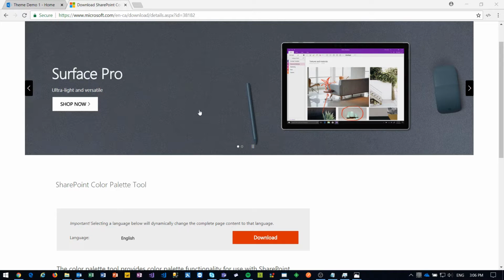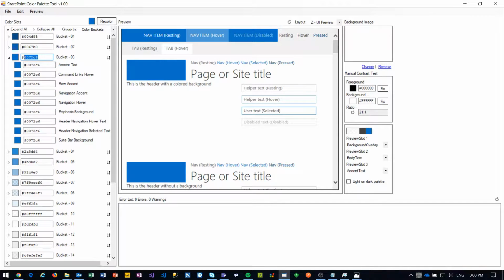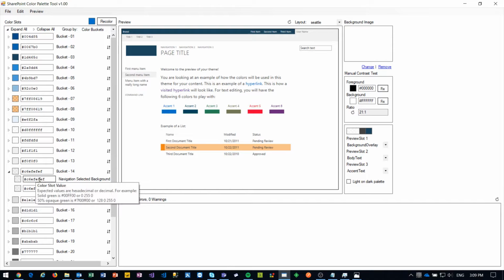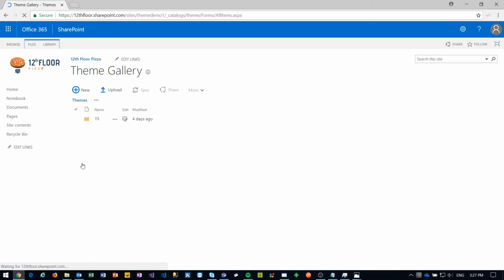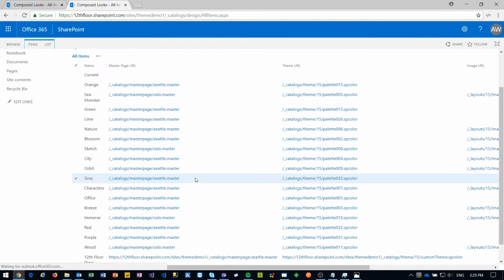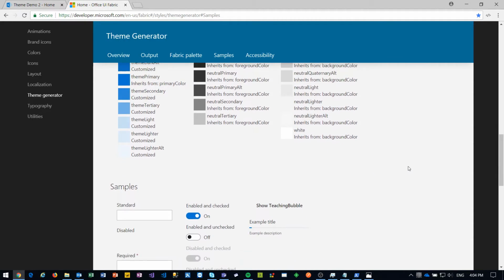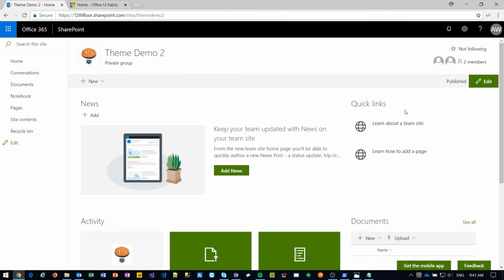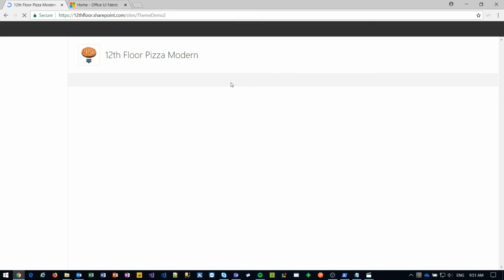SharePoint Theming - Modern and Classic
In this video we'll show you how to set up a simple SharePoint theme on modern and classic sites using your company's colours.